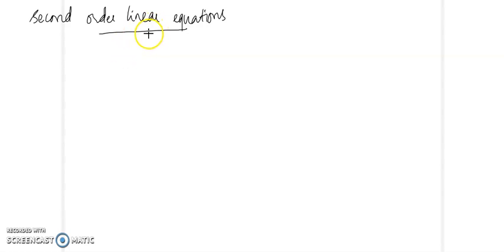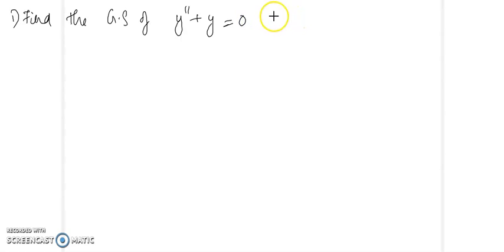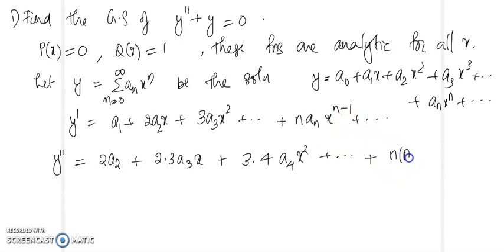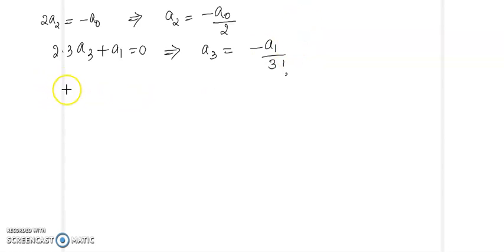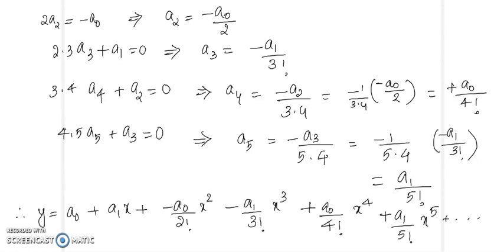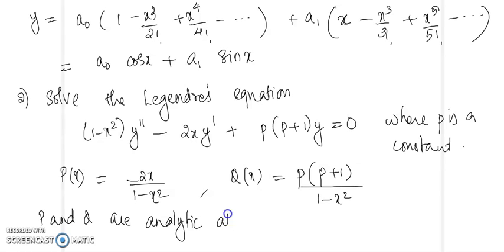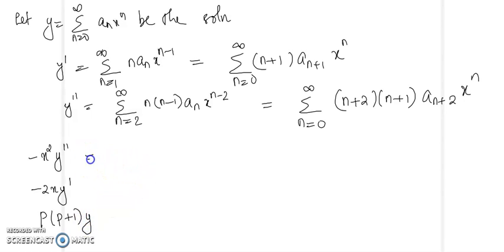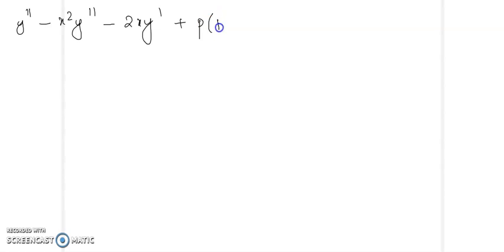Ordinary Differential Equation || LECTURE-29 || MS||part-1